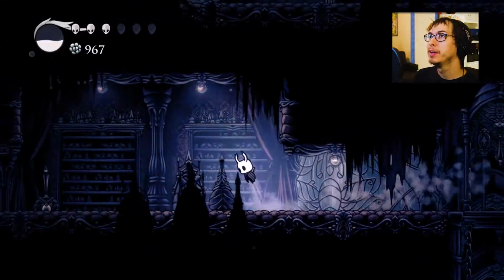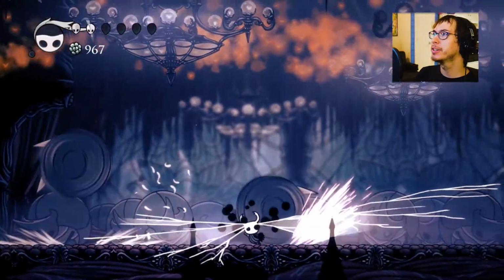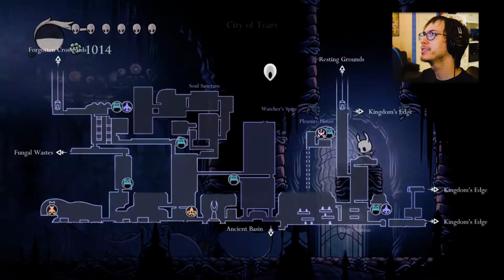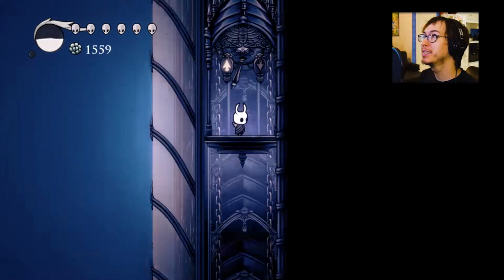Never-ending Bosses - Let's Play Hollow Knight Part 27 Blind Playthrough (PC Indie)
(Also Available on PS4, Xbox One, and Nintendo Switch)

We're climbing the tower in the City of Tears. Hopefully we can get to the Dream but it looks like we'll have some pretty big obstacles in the way.

ABOUT ME:

Everyone mispronounces my name.

DAILY UPLOADS :D

I post gaming videos everyday and post vlog topics on Sundays.

Likes and shares are always appreciated as well and help me grow!

Please let me know if there's anything you want me to improve upon in the comments below because I am a growing channel and your comments are very helpful for that purpose.

Thumbs up and I'll catch you absolutely later!